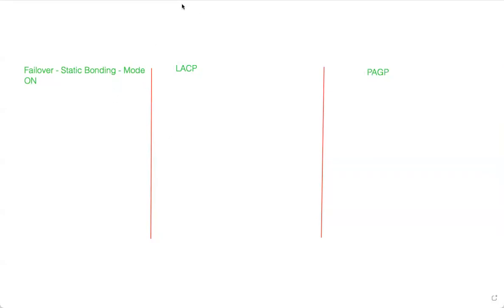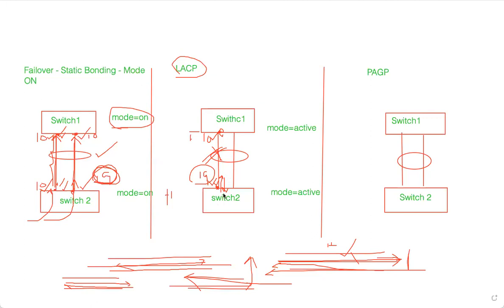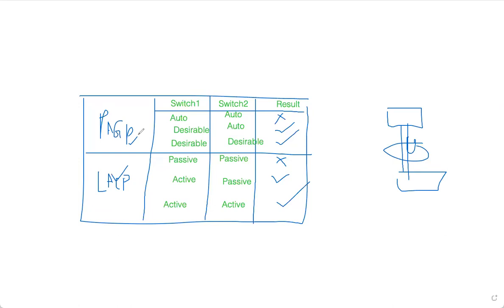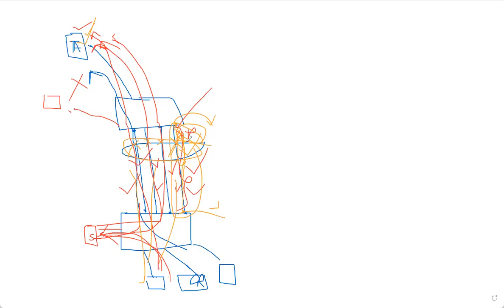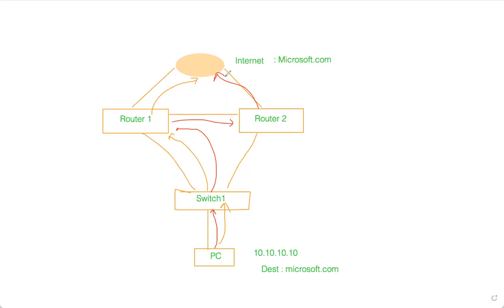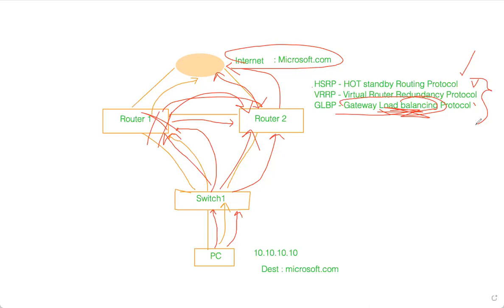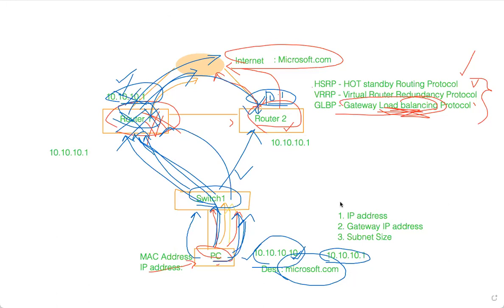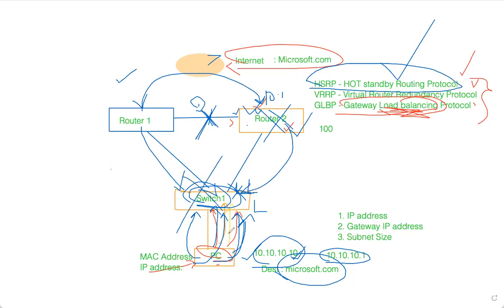Port-Channel , FHRP - CCNA Training - May 8 2023